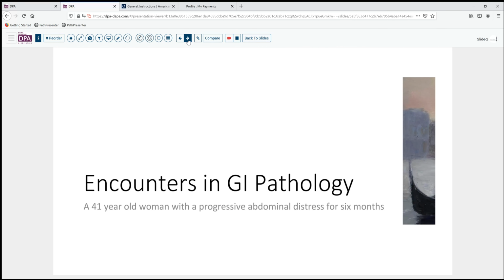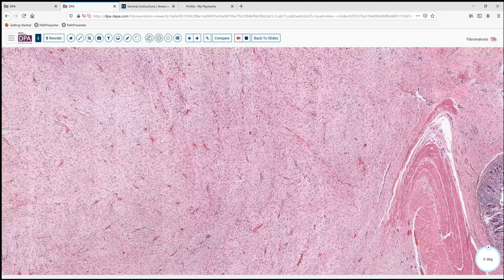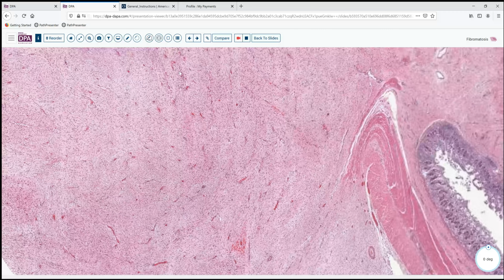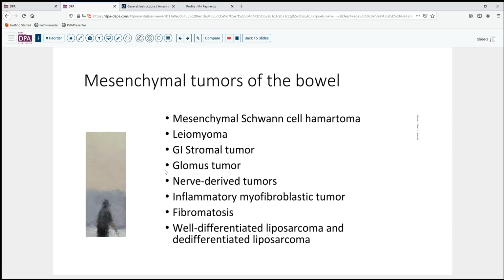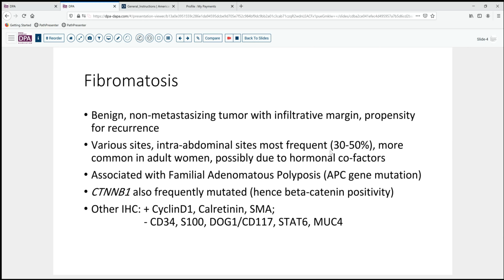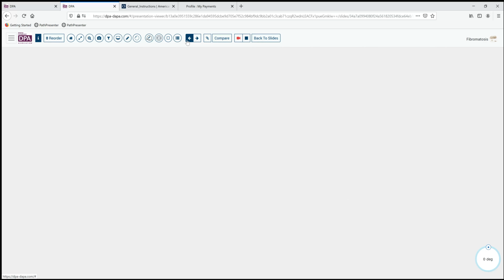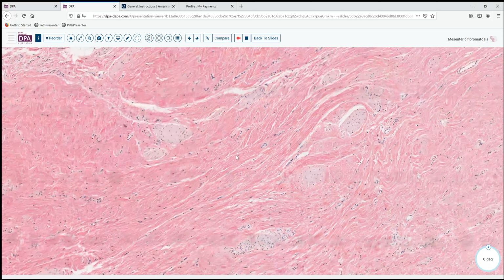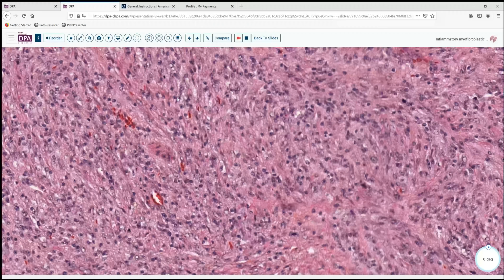Fibromatosis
Spindle cell lesions involving the bowel can be challenging. Here are some points to make the diagnosis easier.